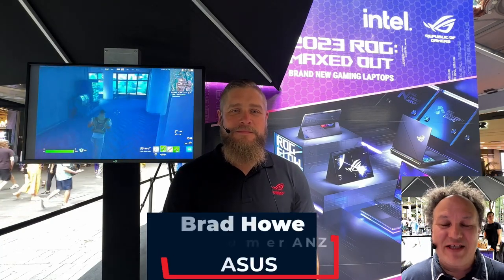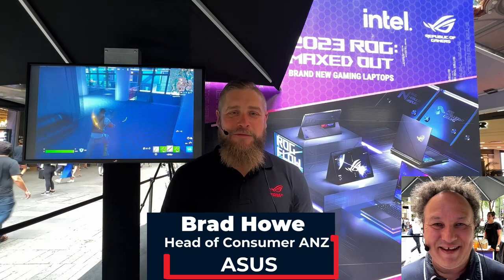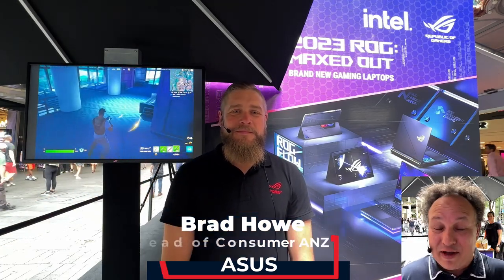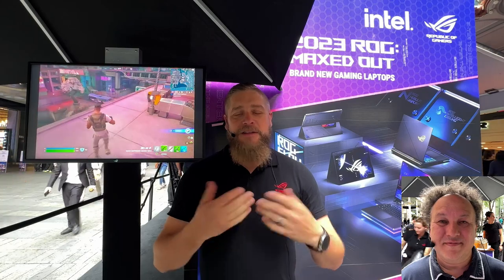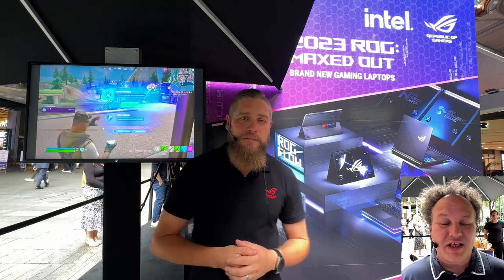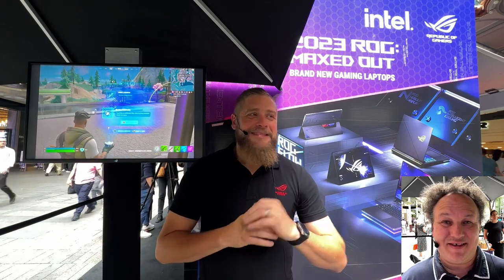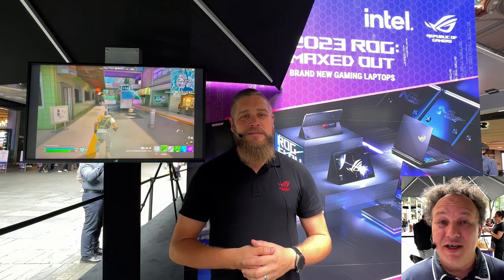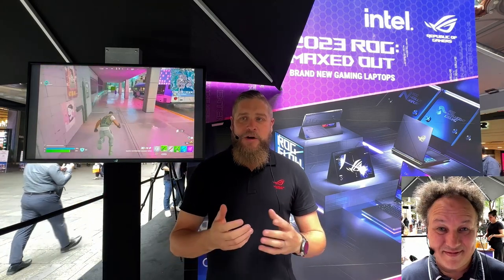Brad Howe joins iTWireTV at the ASUS ROG 2023 Gaming pop-up event at Pitt St Mall, 23 March 2023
Hear from Brad Howe, ASUS Head of Consumer ANZ, as he talks about the new range, his own experiences with games, what sets these new models apart and plenty more.

The full article with links to all the other videos is

The start of that article is below.

The ASUS "Republic of Gamers", known as ROG, have for years now offered an excellent range of gaming computers, be they desktops or laptops, but its 2023 range is its most impressive yet, with the full presentation available to watch below, along with interviews featuring Aussie gaming influencers Muselk and GeekGG!

Gaming has grown relentlessly to become a national phenomenon in Australia, rising to become the second most sought after form of entertainment (behind streaming) and the pastime of two in three Australians (Digital Australia 2022 Report).

With such a growth in the space, it is no surprise to see one of the top PC gaming brands, ASUS Republic of Gamers (ROG), excited to announce the Australian availability and pricing for its new 2023 laptop lineup, complete with new CPUs and GPUs from AMD, Intel, and NVIDIA that aim to help Aussies get the very best out of their games, wherever they might find themselves time to play.

After all, not everyone wants to play mobile games on smartphones or tablets, or wants to lug their consoles around, which can't be played when on the go anyway. Powerful laptops come with plenty of power to deliver AAA gaming experiences, and that's why ASUS and ROG note they "continue to innovate to give Aussies the latest capabilities in a variety of models and form-factors to suit gaming and every need and situation gamers might find themselves in, whether that is gaming on the go, or between meetings", or anywhere.

You can find the full article and the rest of the videos